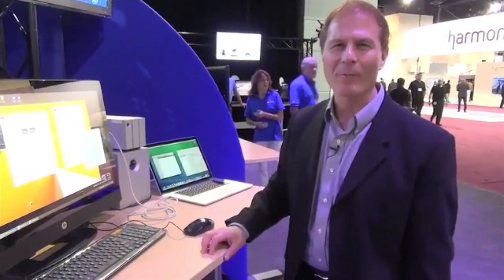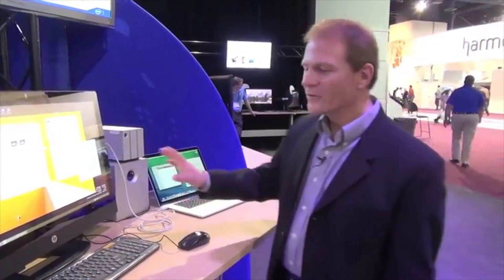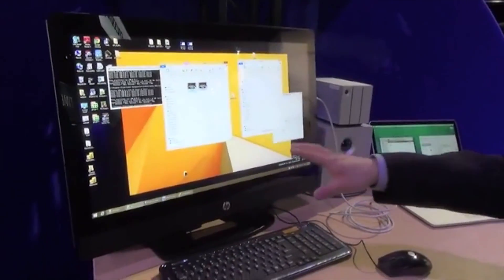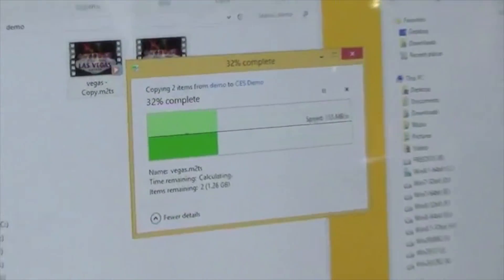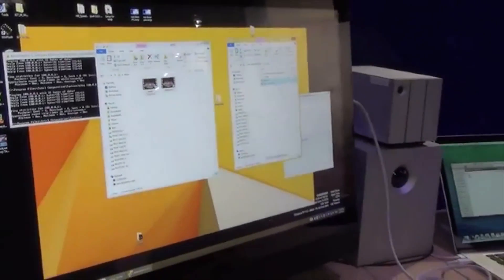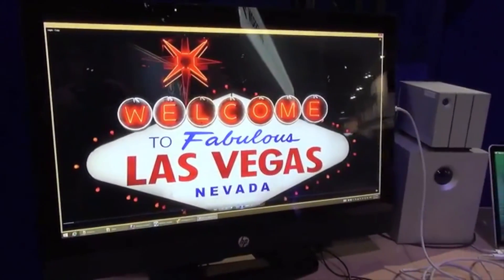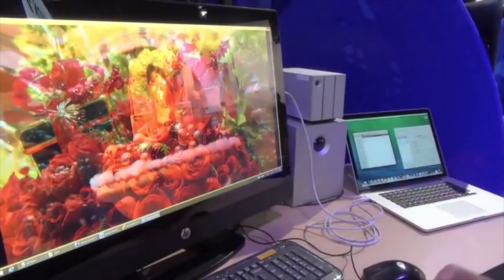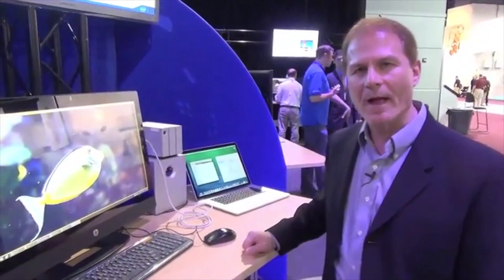Intel Thunderbolt Networking demo | Engadget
Intel's Thunderbolt 2 is getting an update here at NAB 2014 with the addition of Thunderbolt Networking, which will let you pair computers with a Thunderbolt cable for super-fast file-sharing.